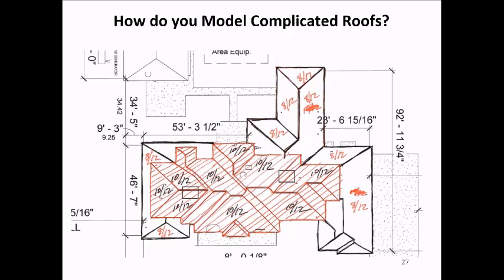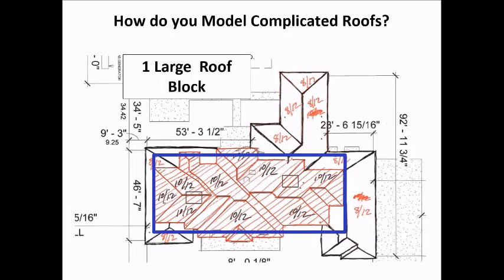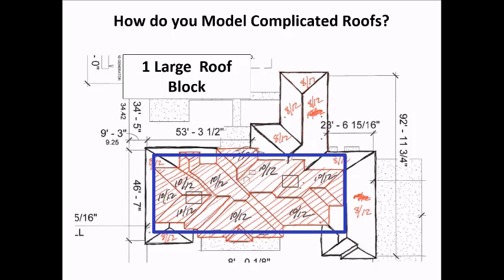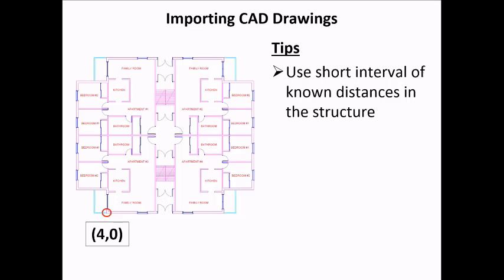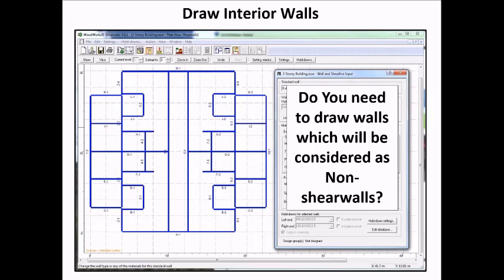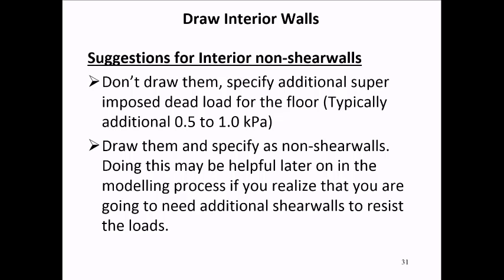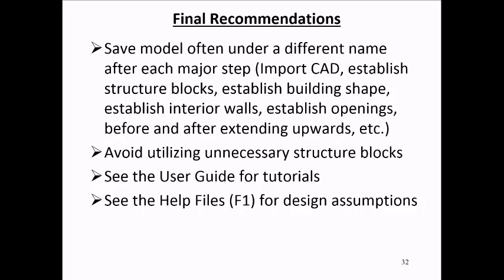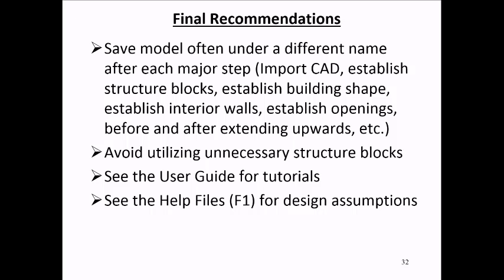Shearwalls Best Practices - Recommendations (Part 3)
💻  WoodWorks® Shearwalls

Recommendations (Part 3) is the third video of a 3 part series which provides guidance using the WoodWorks® Design Office 9 Shearwalls Program.

This video discusses 👉 Some tips and recommendations for designing complicated roofs, importing CAD drawings and designing interior walls.

🎥  Video Reference...